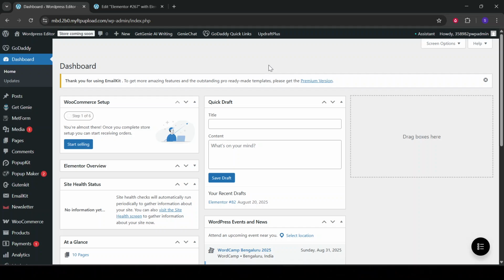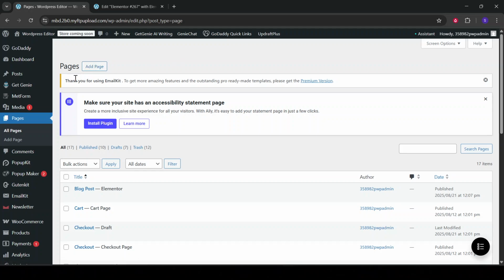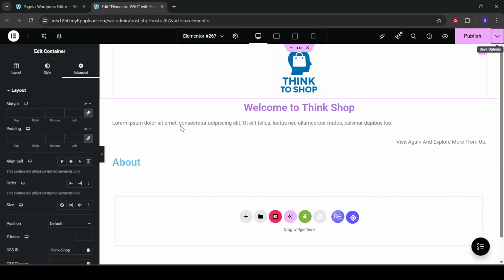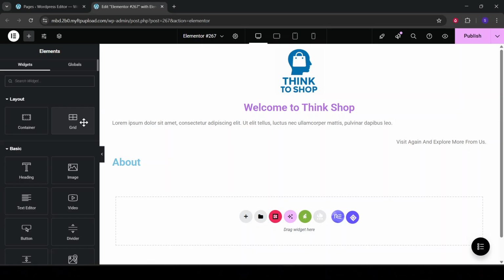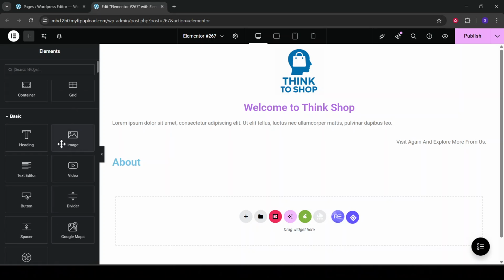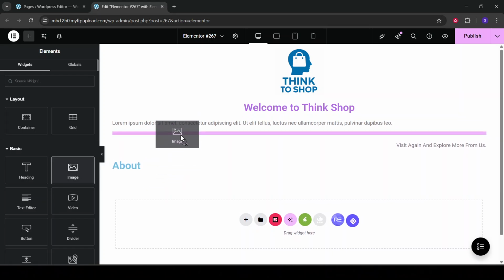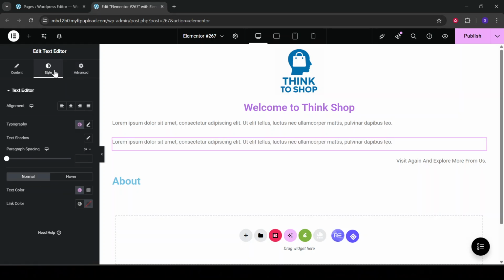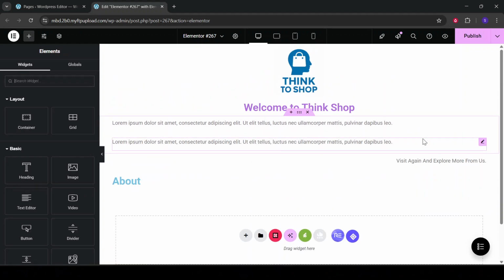How to Open Elementor Editor 2026 (Step By Step)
Learn How to Open Elementor Editor in this video.

In This Video, We'll Show You 👇
how to open elementor editor
elementor editor not opening
elementor editor tutorial
elementor edit page
elementor edit website
elementor edit mode
elementor edit with elementor
elementor open editor
elementor
elementor wordpress
elementor pro
elementor troubleshooting
elementor not working
elementor stuck
elementor blank screen
elementor loading issue
elementor update
elementor update issue